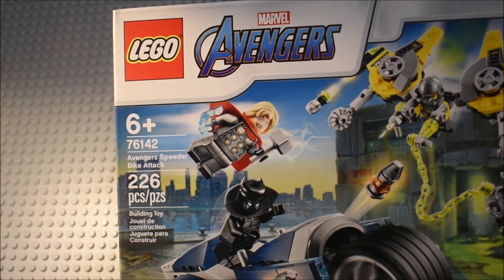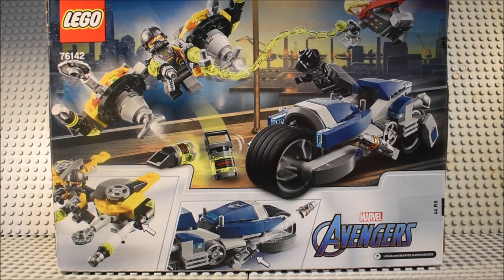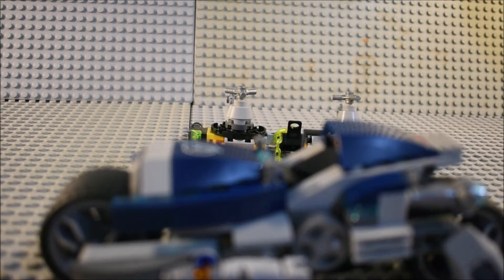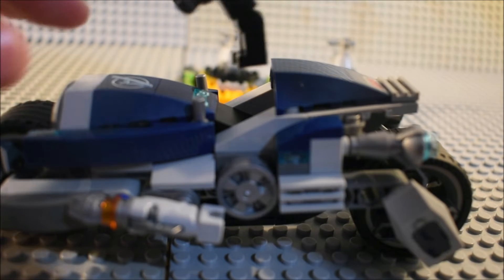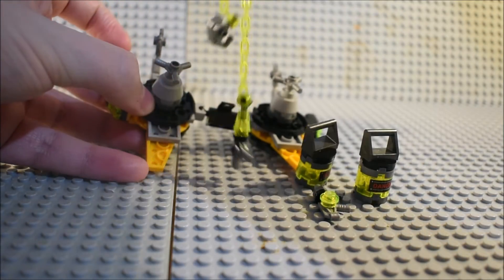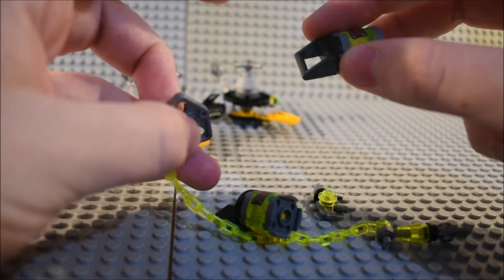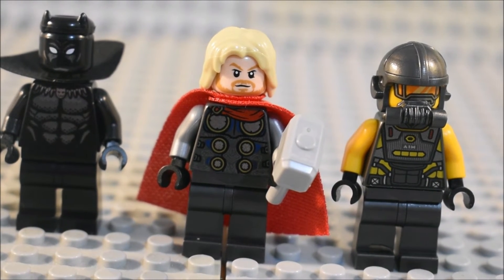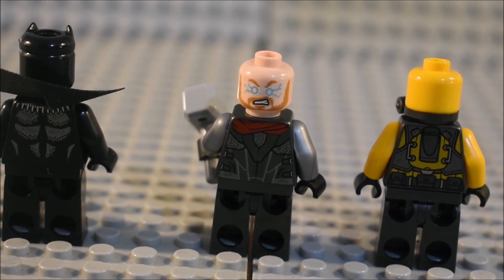Lego Marvel Super Hero's Avengers Speeder Bike Attack Review 76142